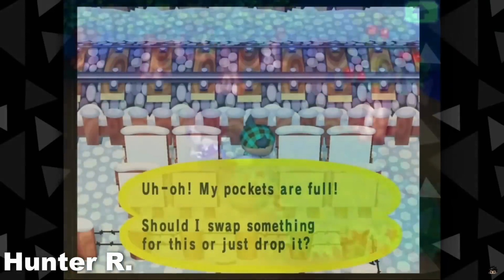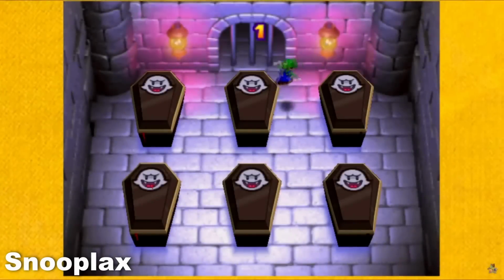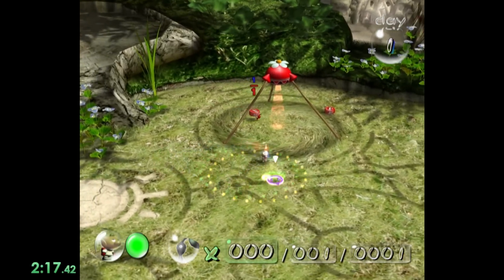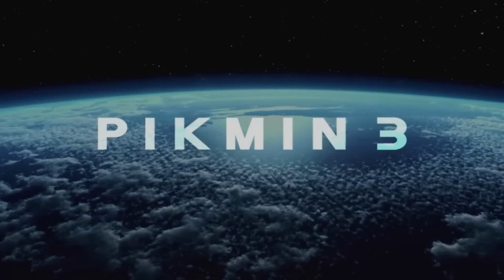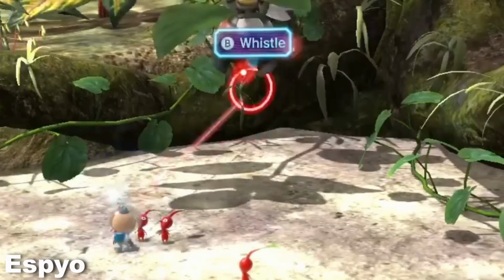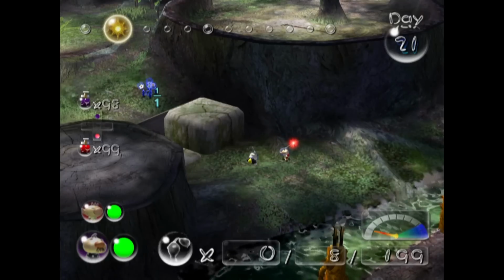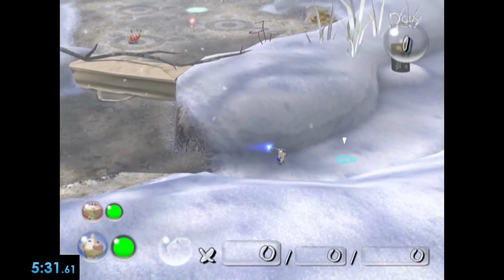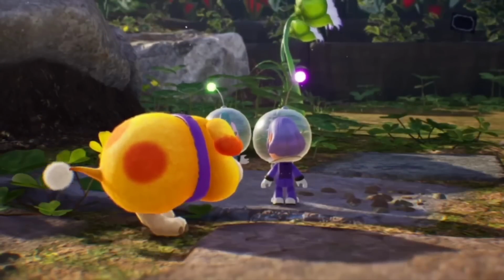Which Pikmin Game Can You Softlock the Fastest?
I tried to softlock every Pikmin game as fast as I could to find out which one I could softlock the fastest.

Upgrade Your Workspace with flexispot! Enjoy Up to the discount for Memorial Day Sale! - Campaign Page
Flexispot C7Max Chair：

Big Thanks to the Pikmin Speedrunning Discord for help on this one!